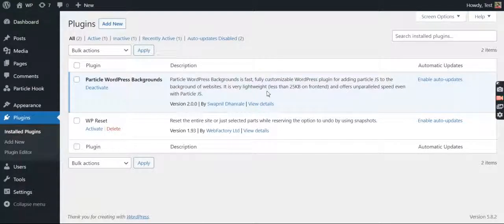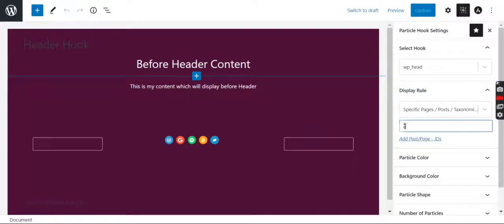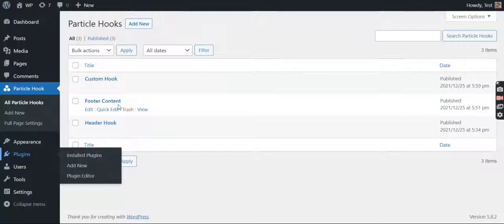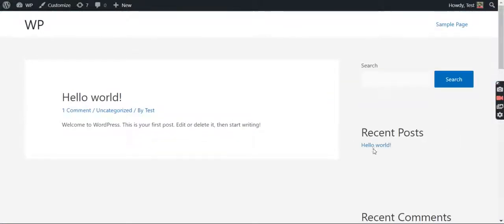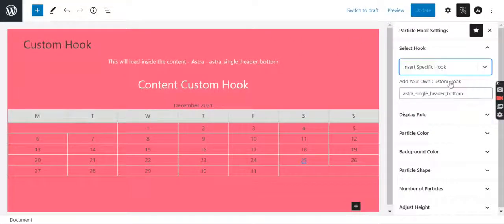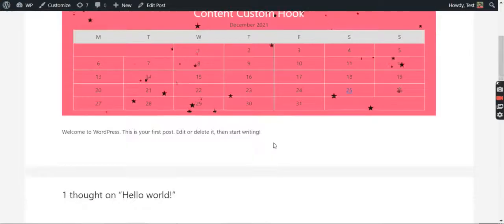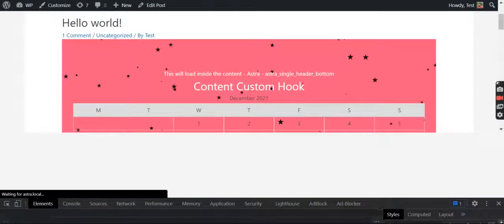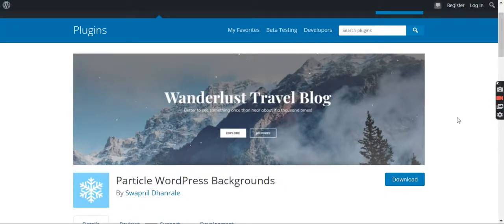Particle WordPress Background 2.0 - Tutorial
Add beautiful particle effects to your WordPress website. Using the plugin Particle WordPress Background you can create beautiful particle background plugins.
2.0 comes with a hook option in which you can create and hook beautiful particles on any hook you want.